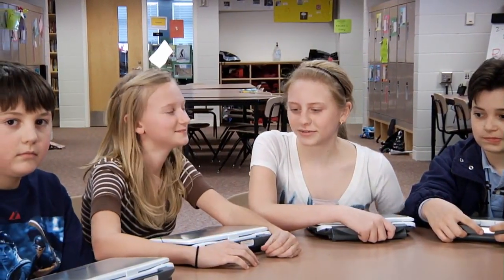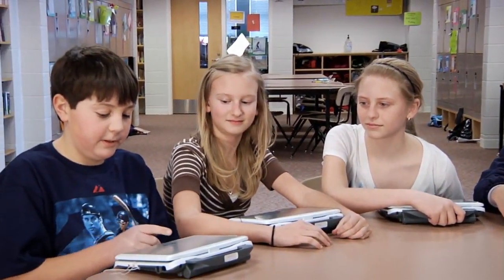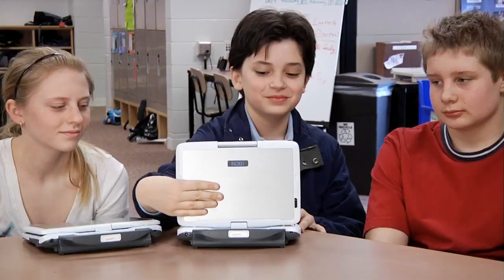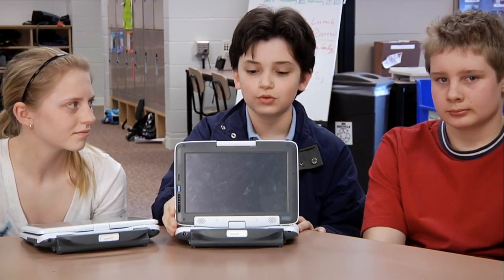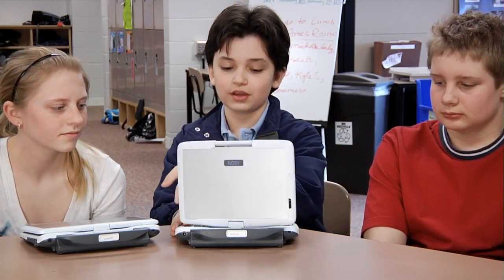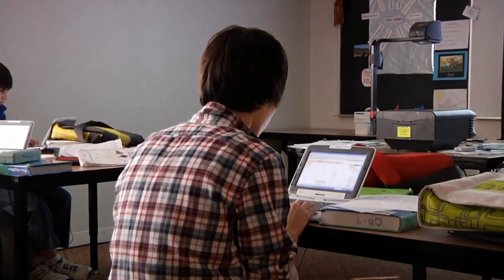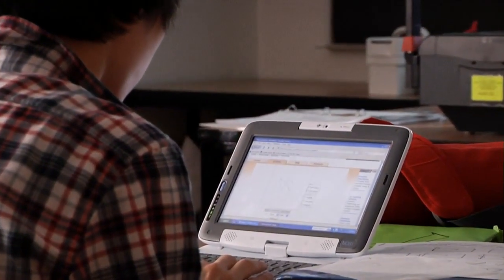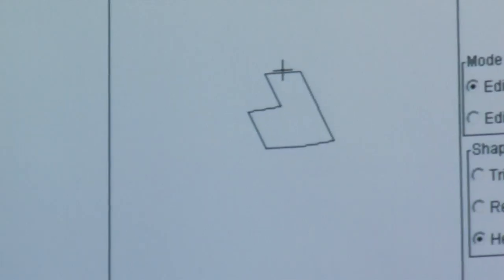St. Paul Academy and Summit School using the Intel-powered Nobi convertible classmate PC.mp4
After refreshing my memory watching the video, I have some additional thoughts to add. Teachers and students from the school are really embracing the idea of 1:1 learning with the classmate PCs. In addition to what is shown in the video, the discussions with the teachers and students pointed to a very rich usage of classmate PCs in a varied set of subjects - seeing the students go from doing what is told in the classroom to embracing their creativity and accomplishing the lessons using many different creative tools is one powerful influence of technology in the classroom! I am always excited to see how a new school puts classmate PCs in a classroom to use and St. Paul Academy did not disappoint.  One thing that blew me away was how involved the students have been from the start. The computers didn't just show up one day. Instead, the kids sat down with the teachers and developed a "Bill of Rights and Responsibilities" for using them.  The class discussed how they wanted to use the computers, how they would take care of them and some basic ideas to make the experience better. The "Bill of Rights and Responsibilities" included everything from online behavior to when to charge the computers. The kids were able to take ownership of and pride in the technology they were getting to use.  Everyone was really energized by the addition of the classmate PCs to the classroom. Seeing the way the kids lit up and the potential for learning made me proud to work at Intel.